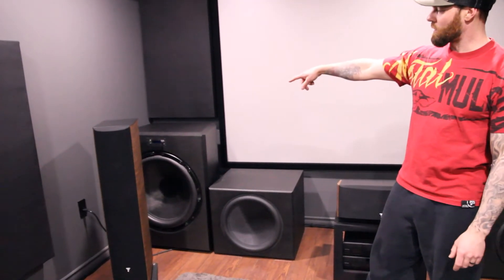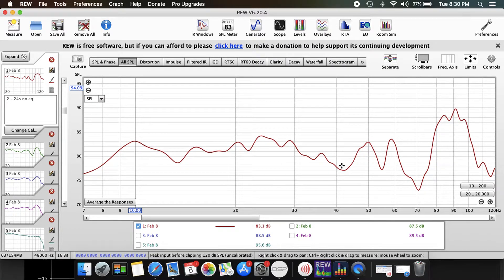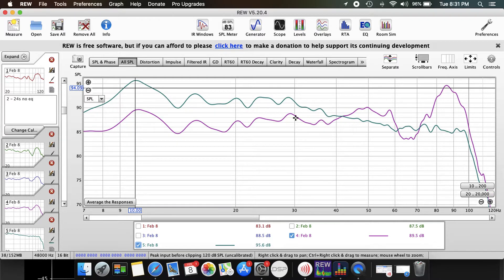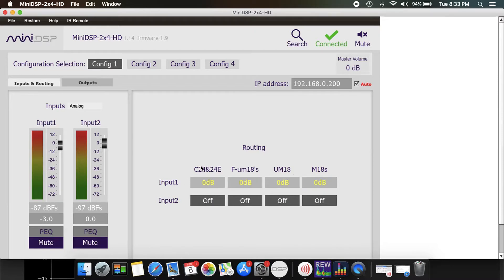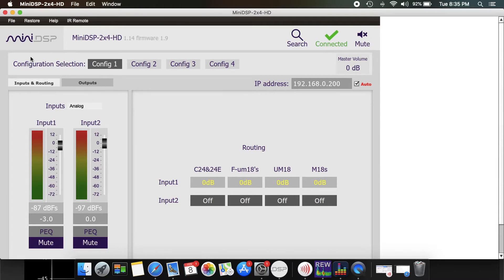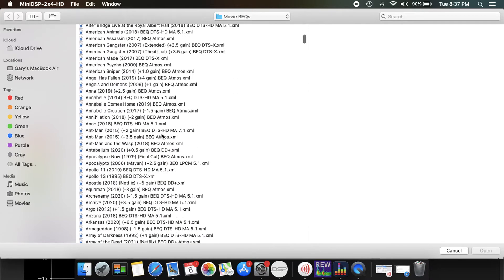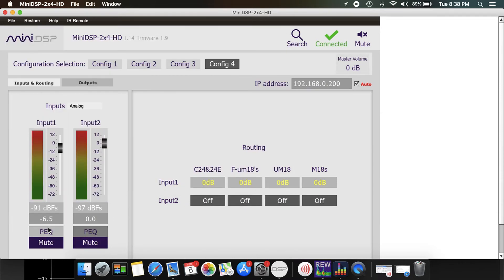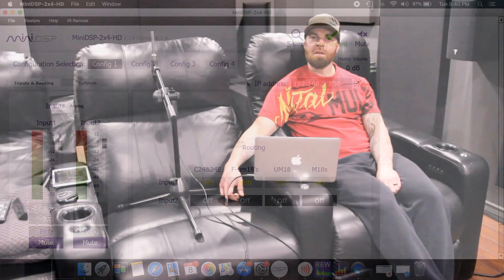My bass response, minidsp settings and how to load BEQ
Showing my bass response in my room, What settings I'm running on my minidsp with my house curve and How to load BEQ.

Items used:
Minidsp 2x4 HD
Umik1
REW
BEQ Designer

These are just settings i use, everyones room will be different and have different needs. This video isn't intended to be a proper "how to" video but i do hope this helps some understand some settings more.